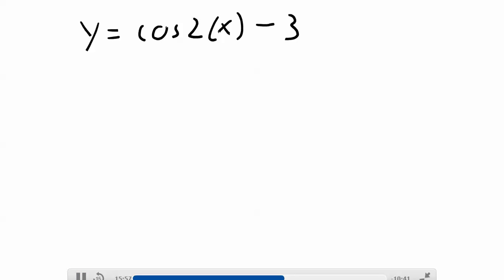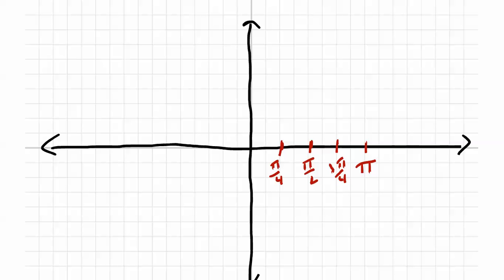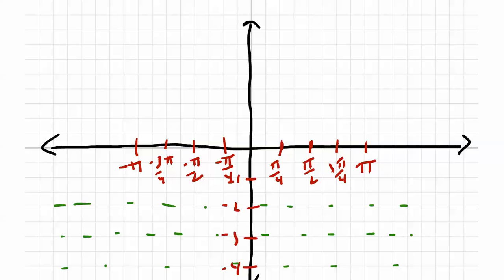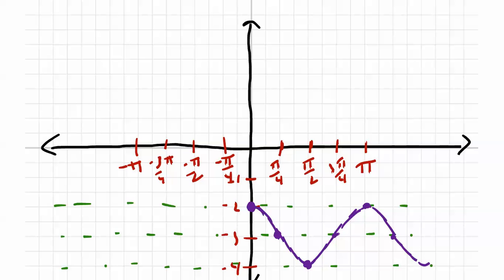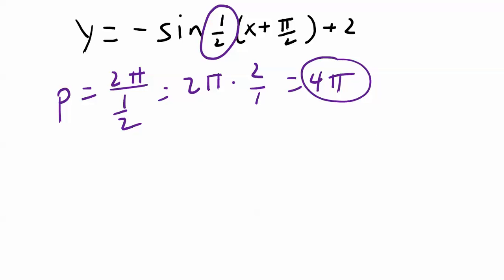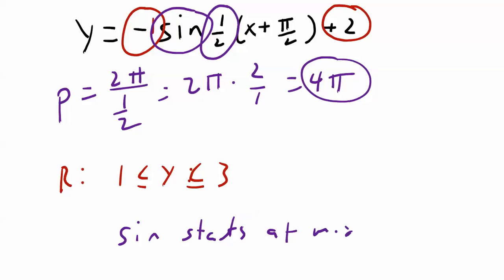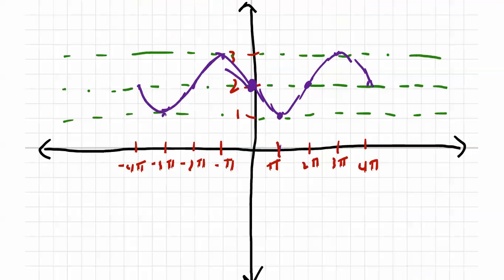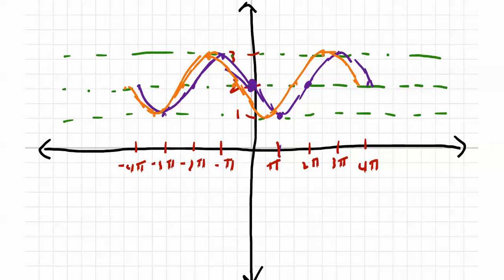1/6/2014 3:08:19 PM